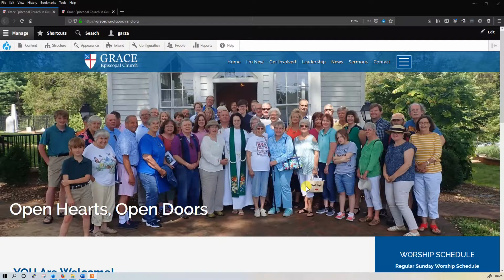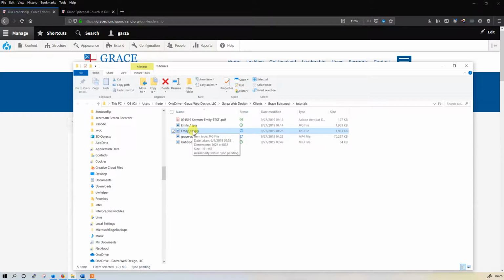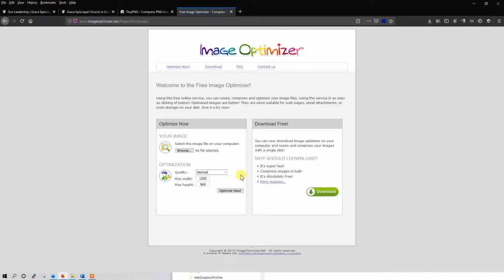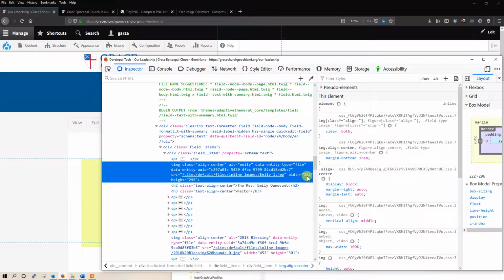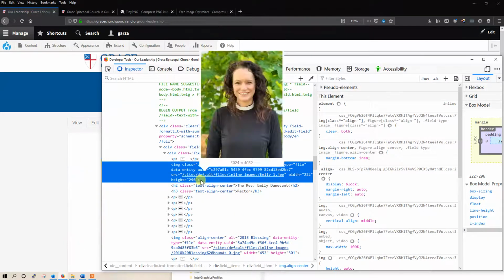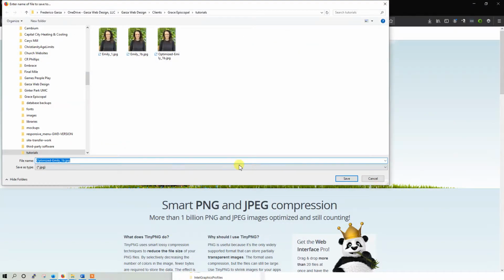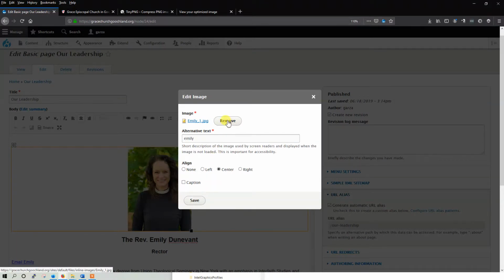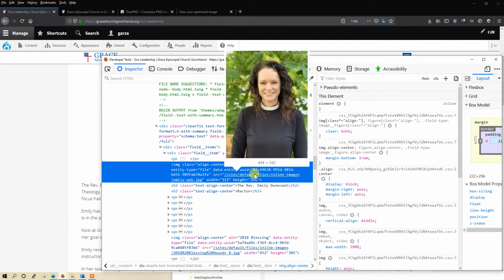How to Optimize an Existing Image for Drupal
This shows how to take an existing image on your Drupal website and reduce the file size in order to promote faster website speeds.